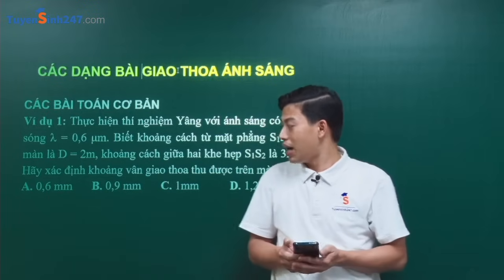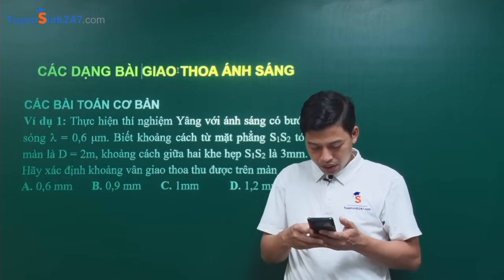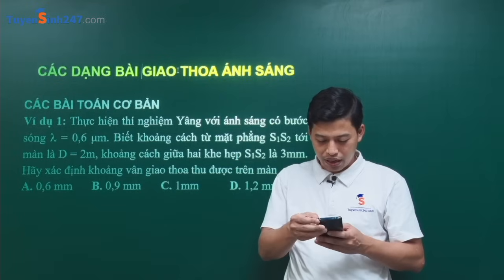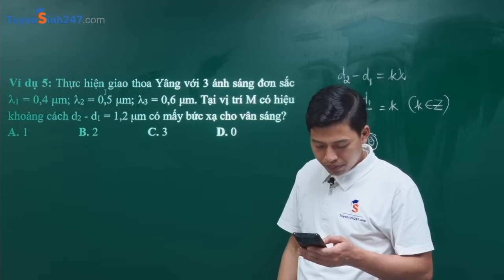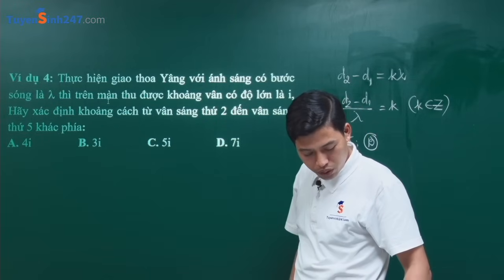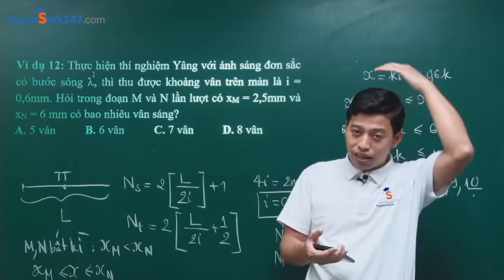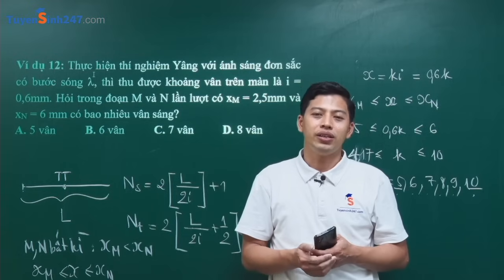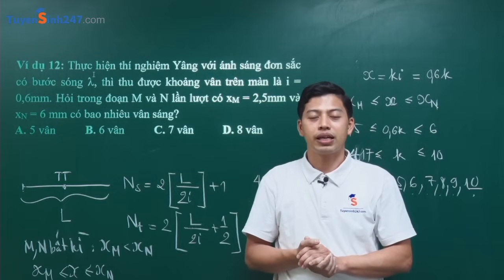CÁC DẠNG BÀI TẬP VỀ GIAO THOA ÁNH SÁNG, VẬT LÍ 12 - Thầy Phạm Quốc Toản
Hãy sub kênh để cập nhật các video mới nhất

Thầy Phạm Quốc Toản, Cụ lý Vlog hay Thầy giáo Quốc dân là những tên gọi khác nhau về thầy giáo Vật lí của Tuyensinh247.com. Đây là kênh giúp các bạn trẻ giải trí vui vẻ qua các clip hài và cũng là kênh thầy dạy nhiều bài Vật lí miễn phí giúp học sinh hiểu bài hơn, có động lực học tập hơn.